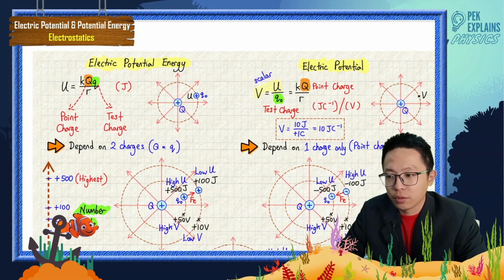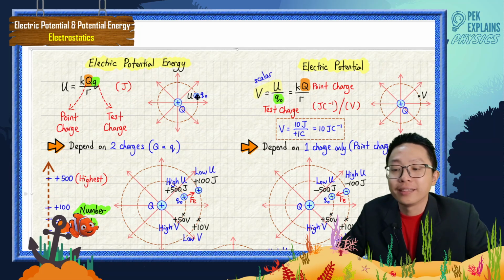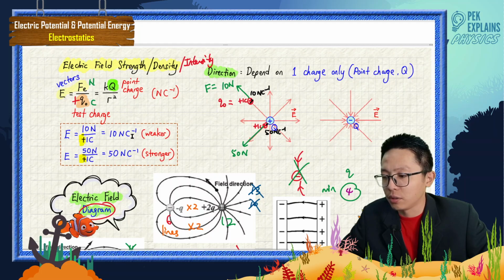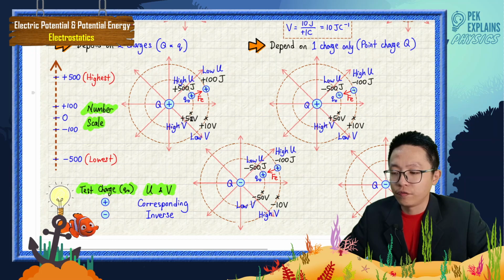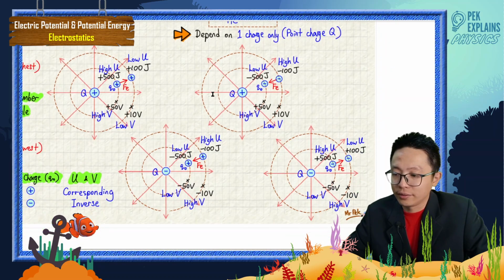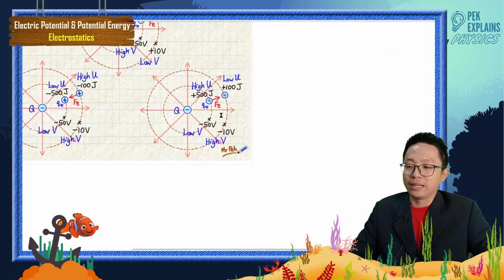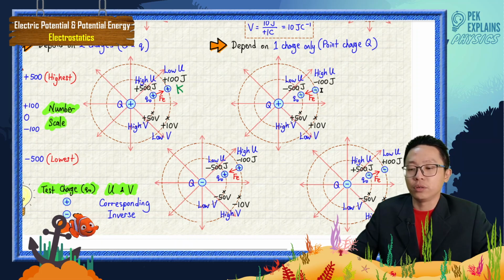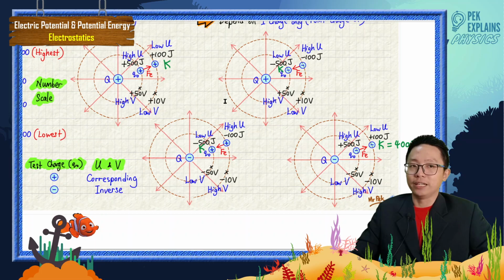Matriculation Physics: Electrostatics (Summary Part 4)